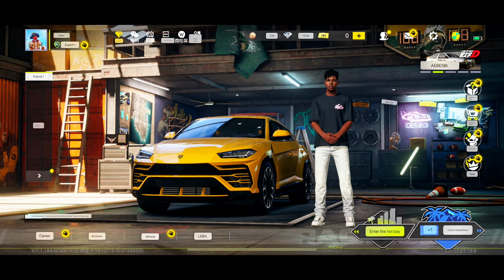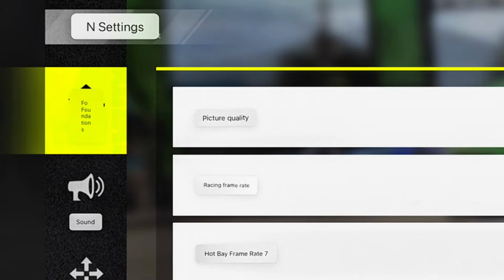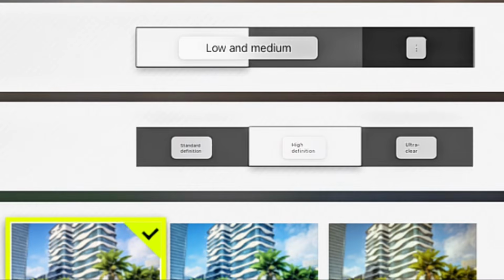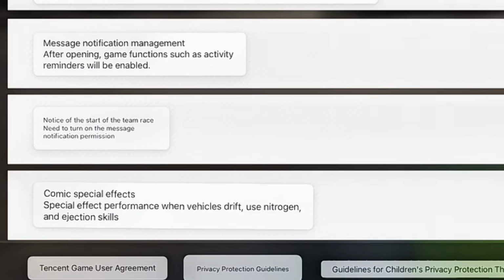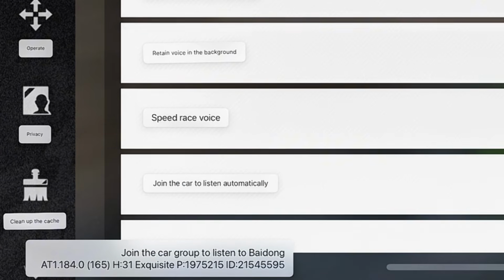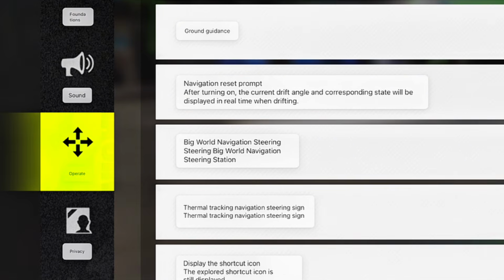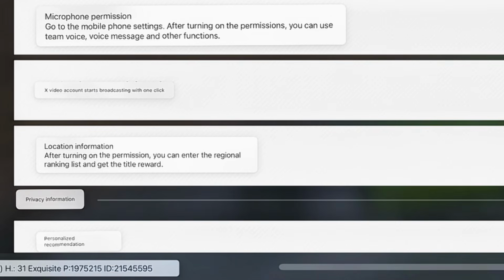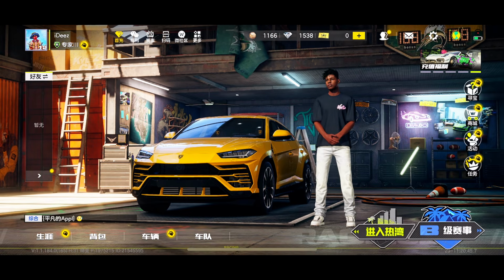SETTINGS TRANSLATED FROM CHINESE TO ENGLISH AND EXPLAINED - NEED FOR SPEED MOBILE CHINA!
Struggling with Chinese translations? In this comprehensive video, we dive deep into the settings OF NEED FOR SPEED MOBILE involved in translating Chinese to English. I break down each setting step-by-step, providing clear explanations and insights to help you understand the translation process better.

FINGER GLOVES FOR BETTER FPS
COOLER FOR PHONE BEST OVERALL
BEST CONTROLLER FOR PC,MOBILE AND CONSOLE
BEST GAMING HANDHELD PC
BEST HEADPHONES FOR GAMING PC,PS5,MOBILE,XBOX ALL

Need for Speed Mobile China Settings Translated in English
nfs mobile china english translation
All settings explanation need for speed mobile
need for speed mobile chinese TO ENGLISH
need for speed mobile graphics settings solution
fps settings